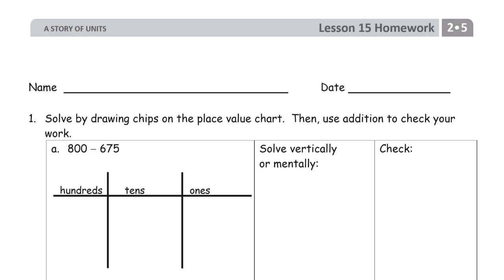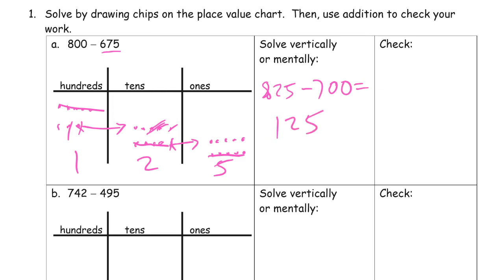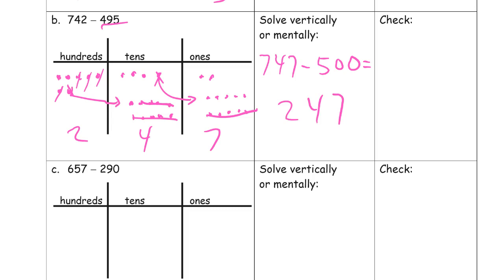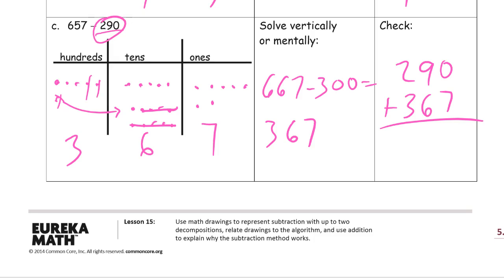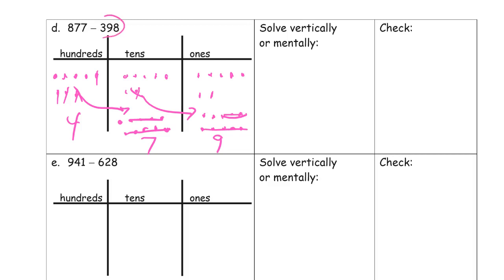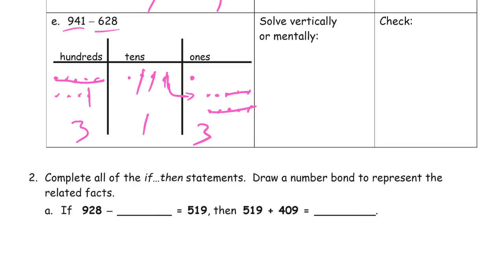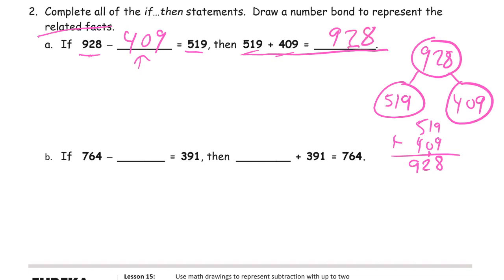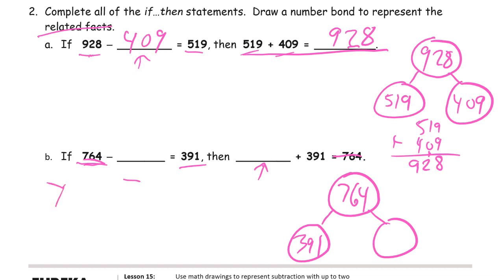lesson 15 homework module 5 grade 2